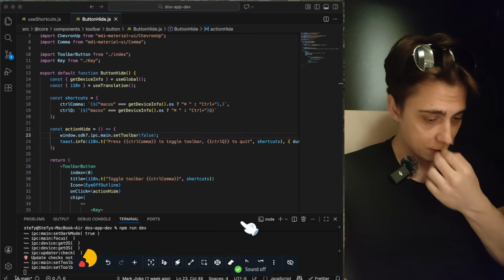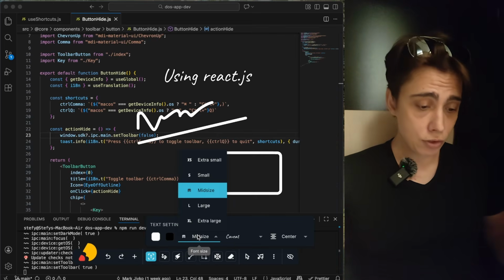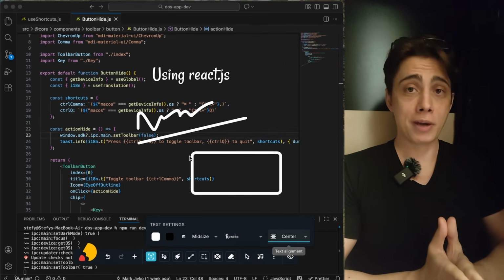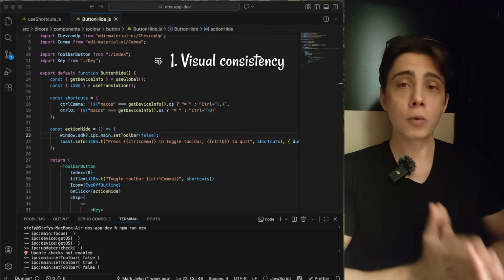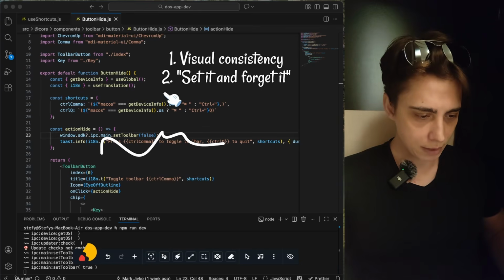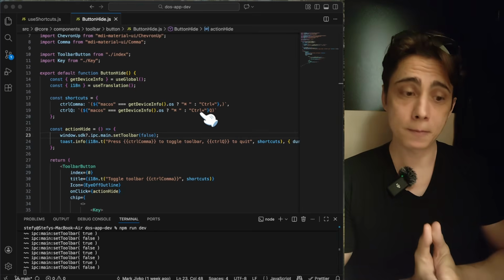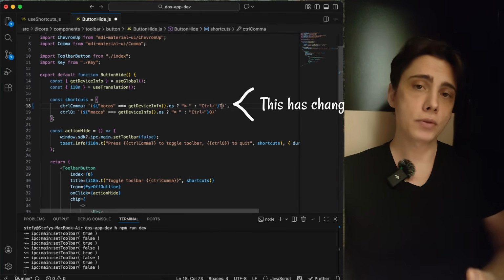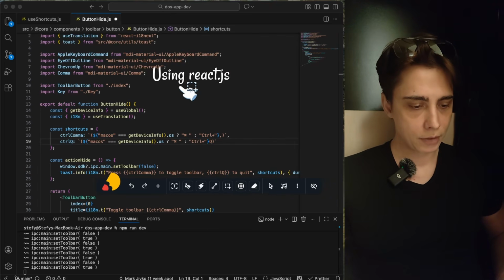Upping my game as a content creator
Why I built and why you might want to use it too.

Hey everyone! 👋 In this video, I’m sharing a behind-the-scenes look at a project I’ve been working on: a custom annotation tool designed to make presenting and explaining complex topics easy, intuitive, and fun. I’ll walk you through the philosophy, the shortcuts, and why visual consistency and simplicity are key. Expect a few mistakes along the way—after all, that’s part of the human touch!

Check out the chapters below to navigate the video:

Chapters:
0:00 🚨 Warning: The Only Booby in the Video
0:15 🧠 My Video Format & Philosophy
0:46 🤖 Why Humans Make Mistakes (AI Isn’t Perfect)
0:52 🎯 Problem I’m Solving: Content Creation Made Easier
1:32 🛠️ Running the Project in Dev Mode
2:22 🔧 Application Toolbar Overview
3:05 💡 Philosophy: Forget the Toolbar, Focus on Content
4:18 ✏️ Drawing, Text, and Gestures Made Simple
5:56 🎯 Presenting Tools: Lasers, Lines, Boxes
7:45 🎨 Fonts, Colors & Visual Consistency
10:01 ✅ Set It and Forget It: Simplifying Presentation Tools
11:06 🌈 Configuring Colors for Different Tools
12:44 🖥️ Using Multiple Tools & Showing Relationships
13:55 🔄 Layers & Pass Through Mode
15:23 ⌨️ Shortcuts & Intuitive Navigation
17:02 ⏳ History & Command Shortcuts
17:36 ✨ Fresh Start: New Canvas Shortcut
18:12 🌐 Tool Overview & Early Access Info
19:17 🎉 Why This Tool is a Game-Changer for Content Creators
20:26 👋 Thanks & Next Steps